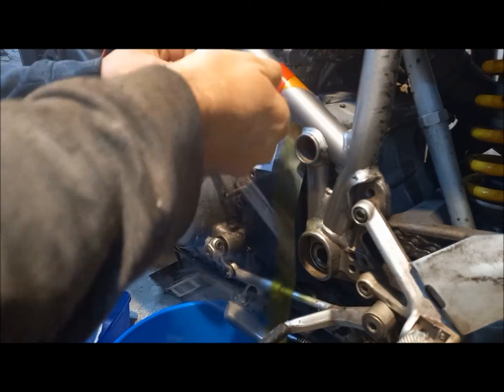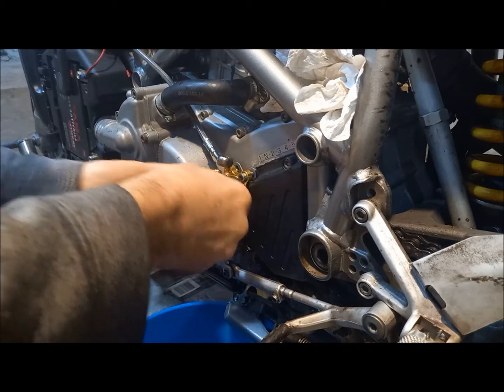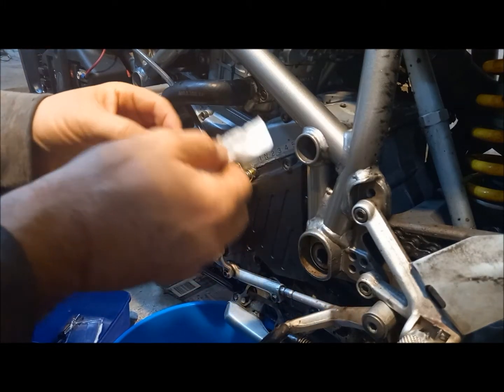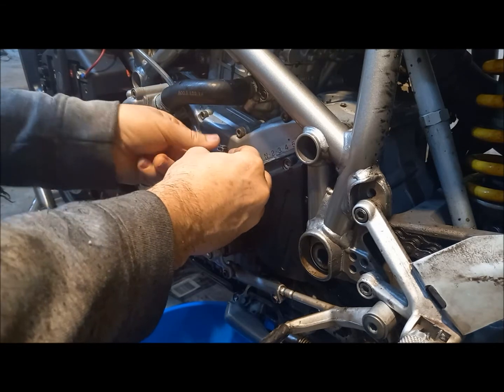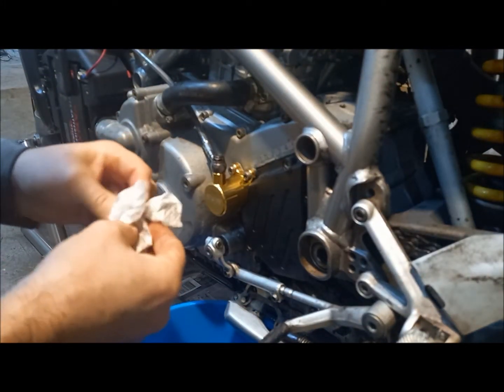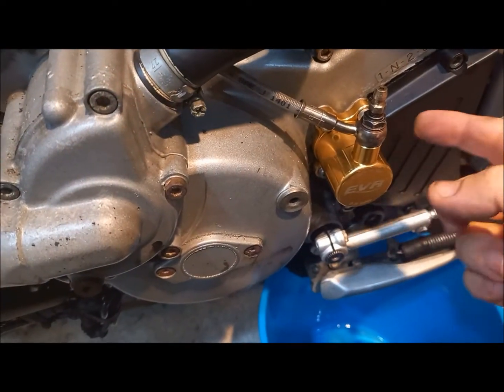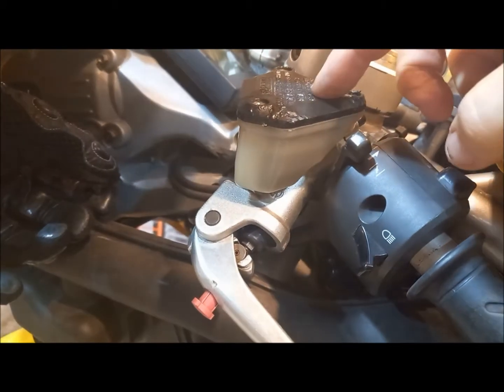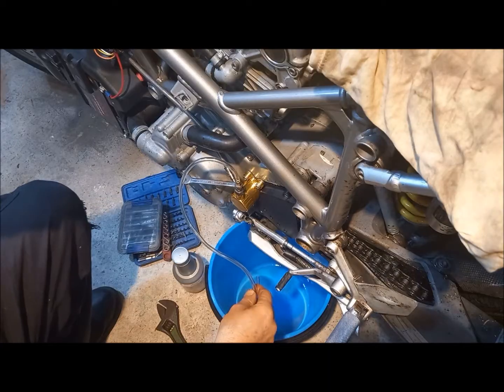Ducati 749 ,999 clutch bleeding